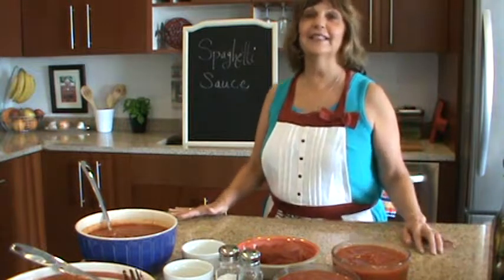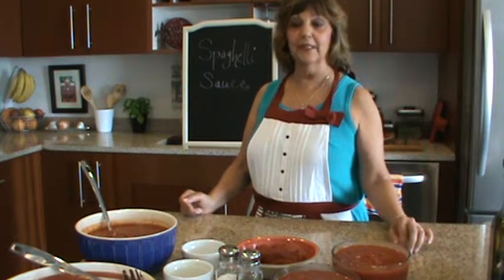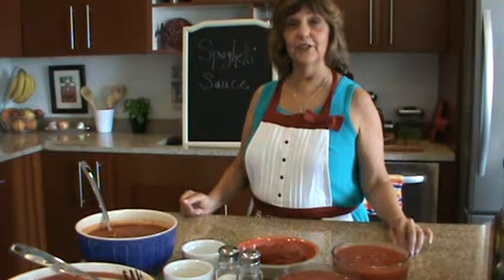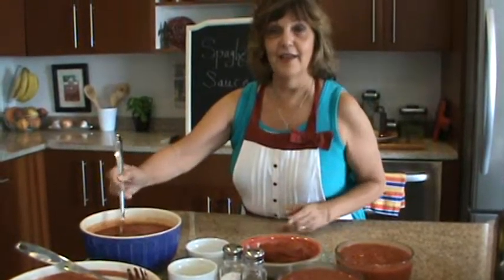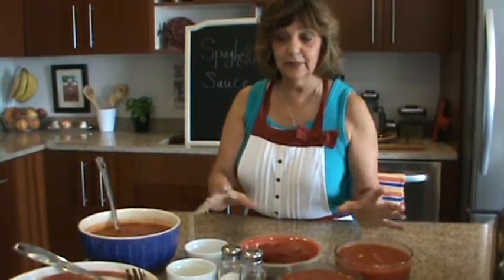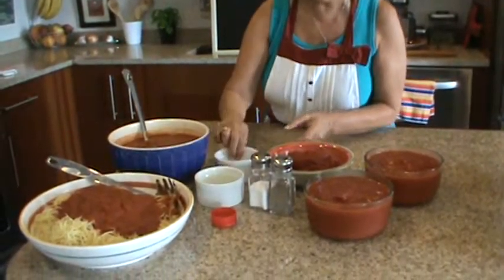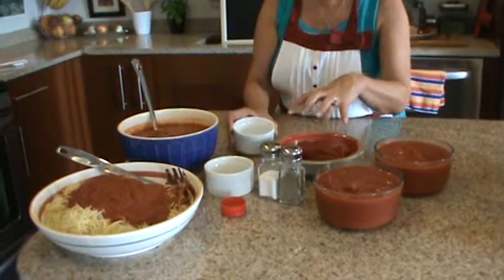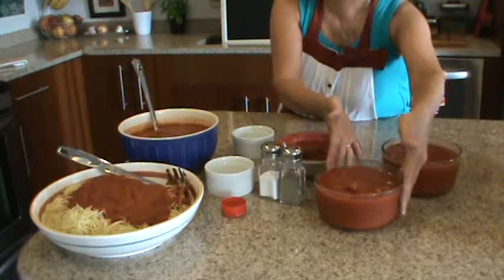Sicilian With a French Accent Makes Spaghetti Sauce (1)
This recipe will yield enough thick and tasty sauce to serve at least 6 hungry diners.  Mangiamo ci!